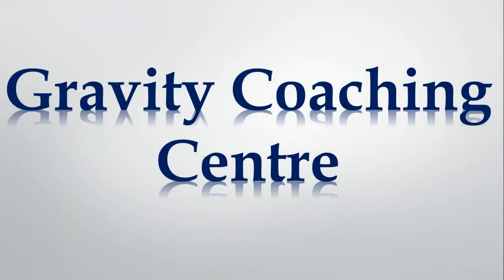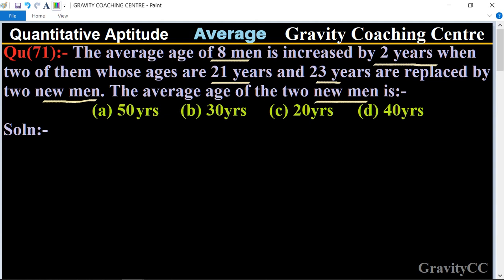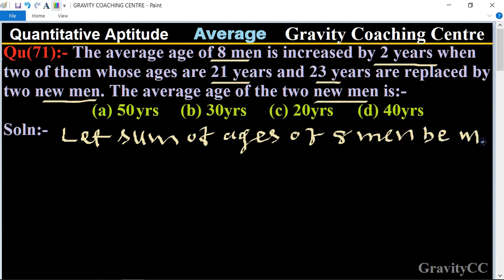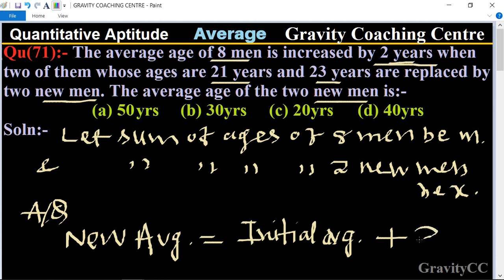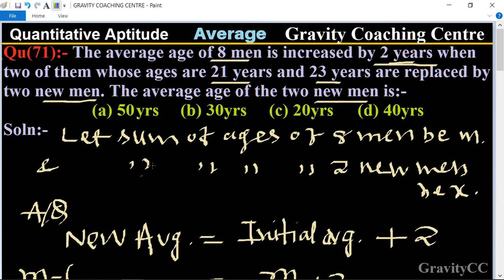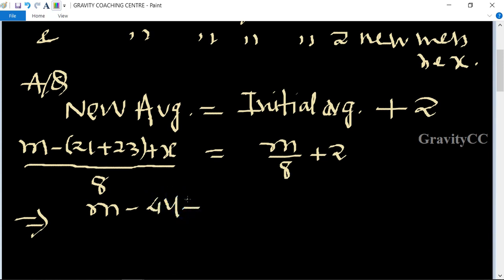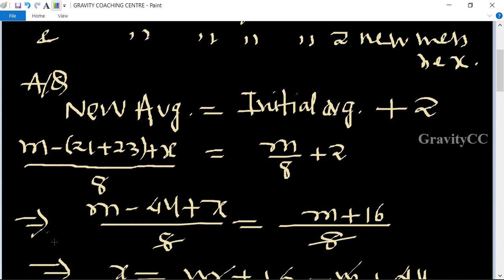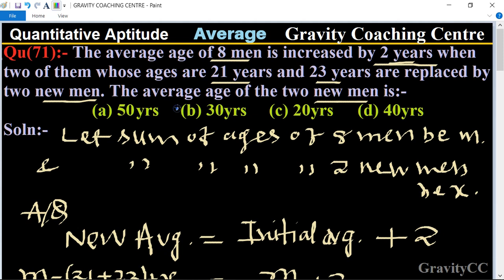Q71 | The average age of 8 men is increased by 2 yrs when two of them whose ages are 21 yrs & 23 yrs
Click on below Links for more Questions:-

Qu(71):- The average age of 8 men is increased by 2 years when two of them whose ages are 21 years and 23 years are replaced by two new men. The average age of the two new men is:-